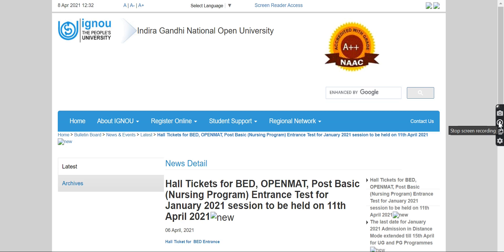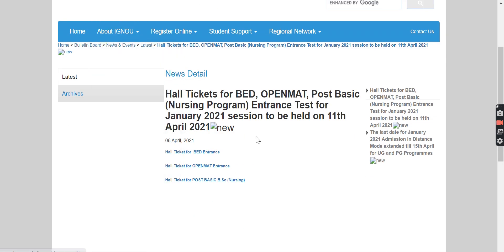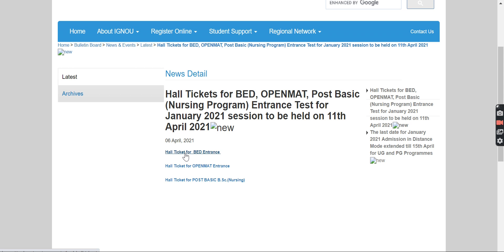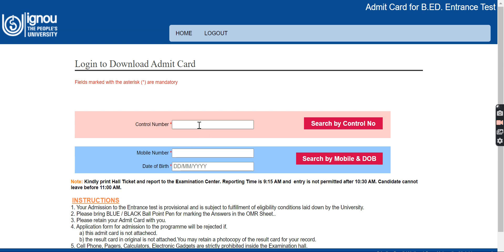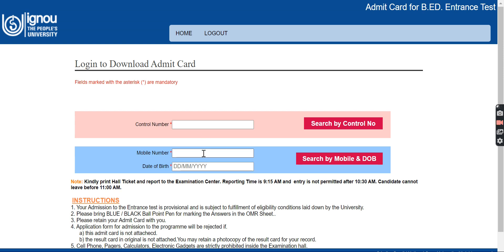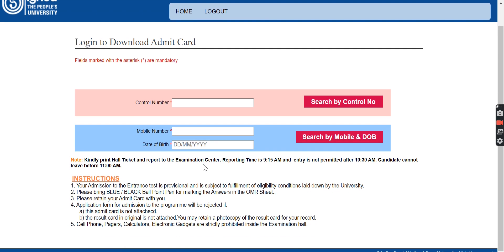IGNOU OPENMAT 2021 NTA Admit Card (Available) - How to Download IGNOU OPENMAT 2021 Admit Card Online